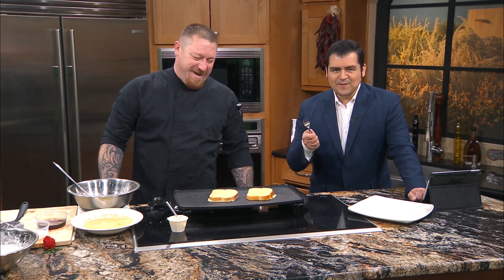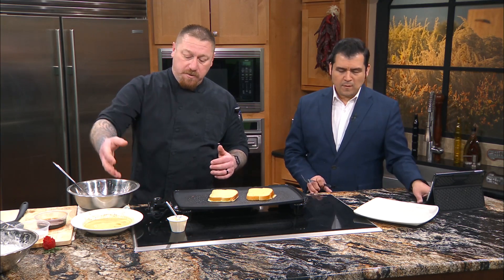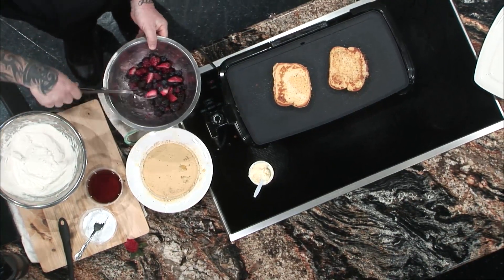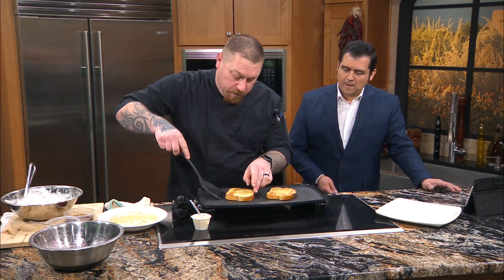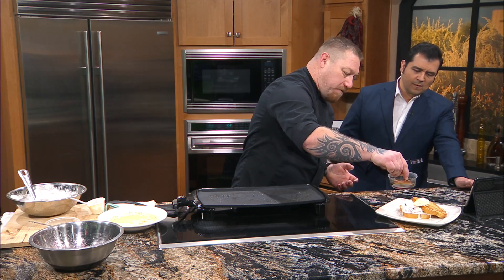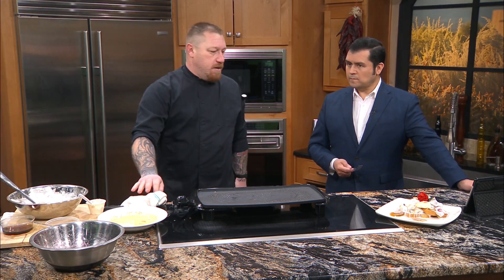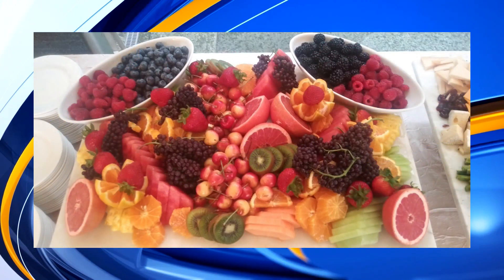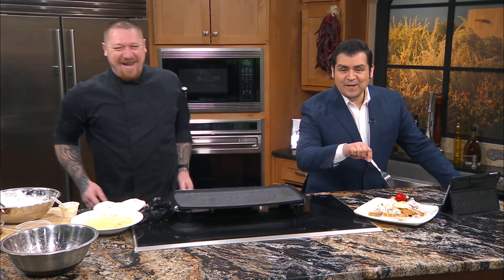Make Valentine's breakfast special with Precision Catering